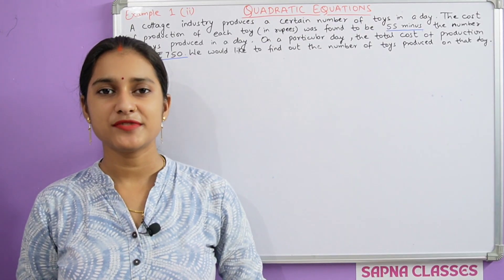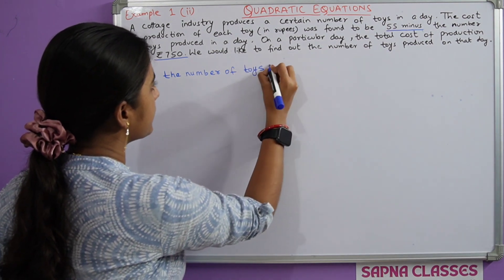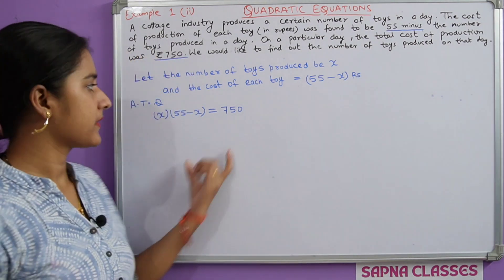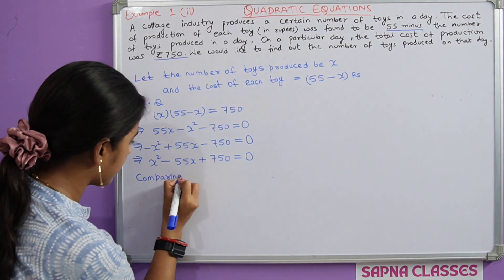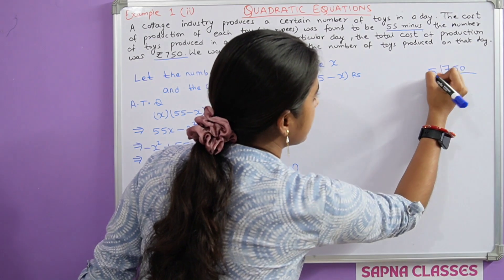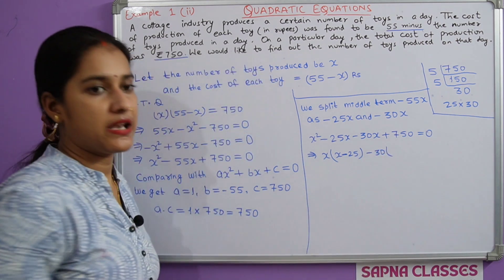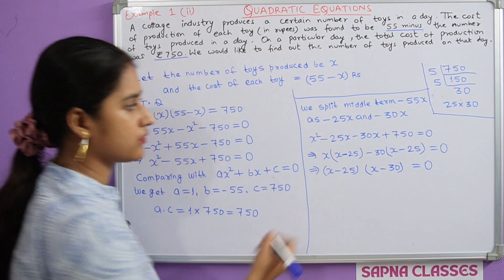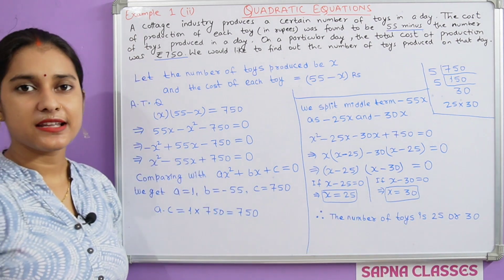Q. 2 (ii) | Exercise 4.2 | Solution | Quadratic Equations | New NCERT MATHS Class 10th